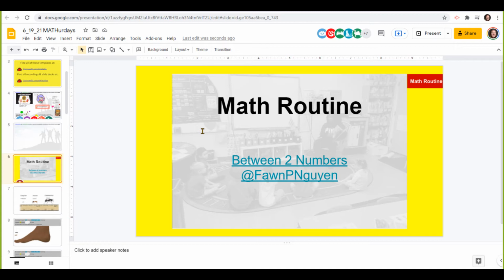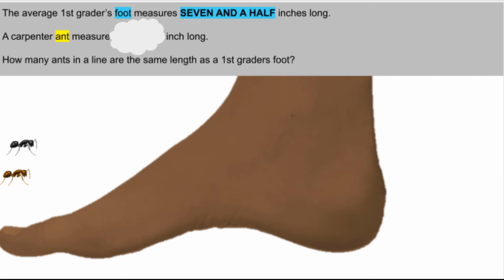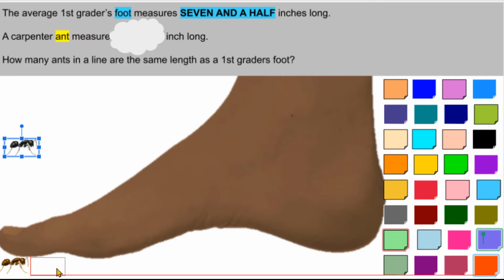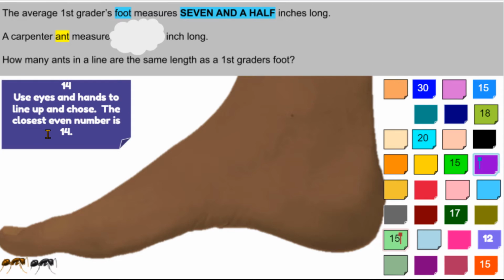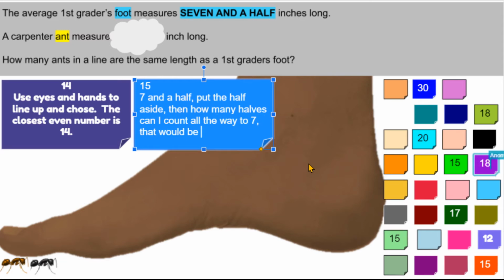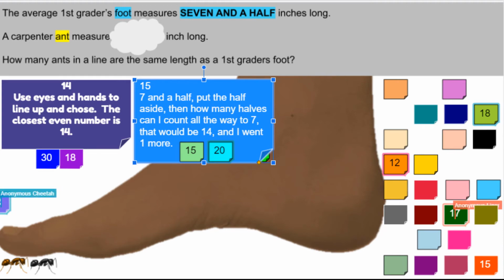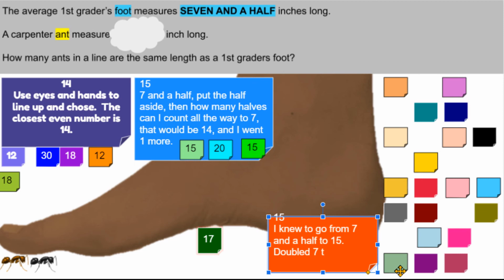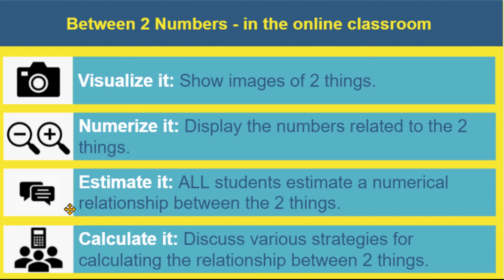Between 2 Numbers Routine